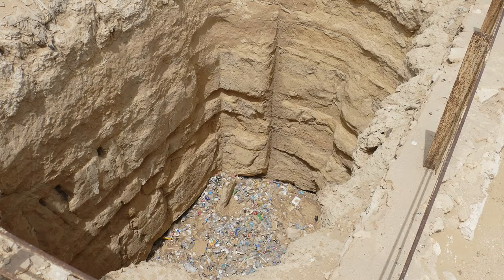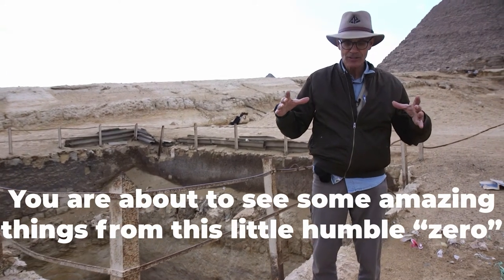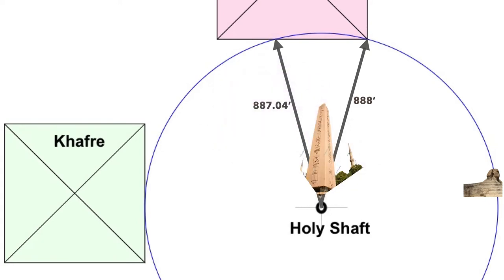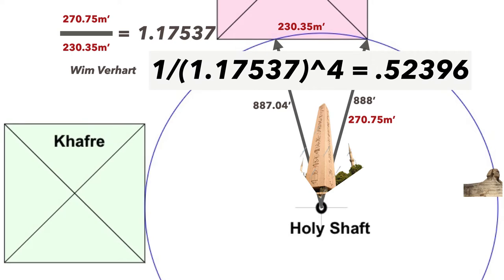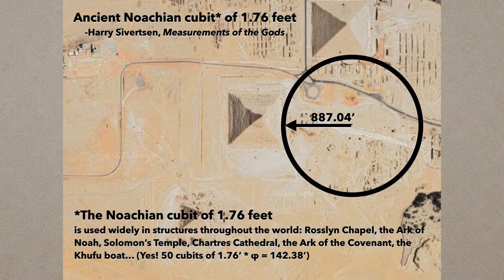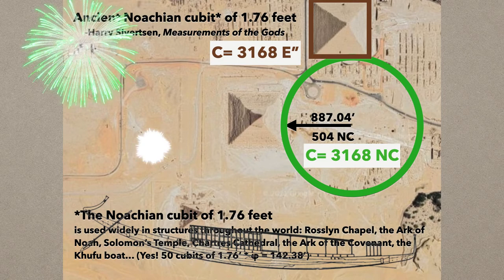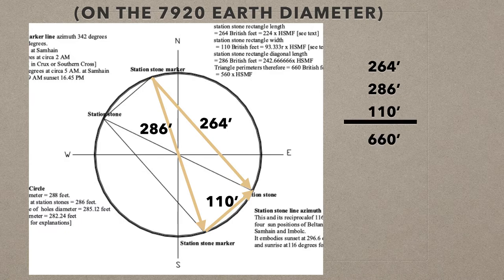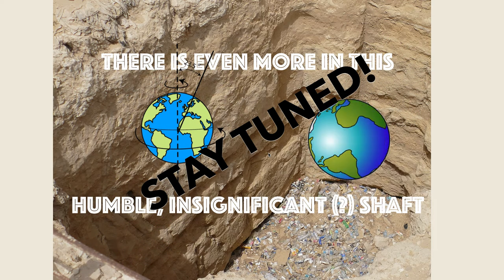MAJOR DISCOVERY at Giza! | The GreatPyramidAIP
We have made a major discovery at Giza! This discovery puts the Holy Shaft and Holy Circle we have uncovered at Giza in the same category of megaliths like the GreatPyramid and Stonehenge in terms of signaling the dimensions of the Earth.

It is well known that the Great Pyramid is a 1/43,200 miniature of Planet Earth. We almost expect these large megaliths, when studied, to yield profound results in relation to sacred geometry, metrology and the dimensions of the Earth. Because it happens so often. Because there was an ancient wisdom that was built into these master monuments. Large monuments attract attention. They invite inspection, measurement, decoding.  But now we find hidden in a homely, supposedly insignificant shaft on the Giza Plateau, and the Circle it creates through Khufu, Khafre, the Great Sphinx and Khentkawes, that there is also a profound knowledge of the dimensions of Earth, long before the Greeks supposedly figured these things out.

Have a look, and by all means comment.  And please tell others about the quality of our content.

I am leaving for Egypt in less than a week.  Flights are priced well now, Egypt is open, the magic awaits you!